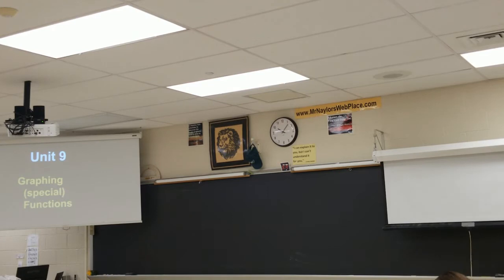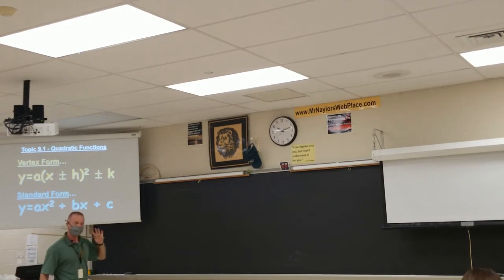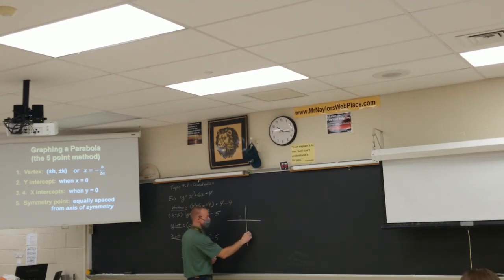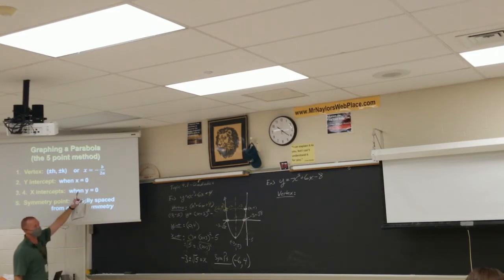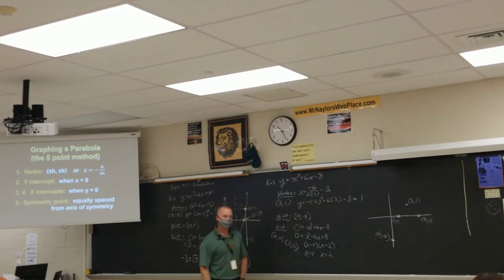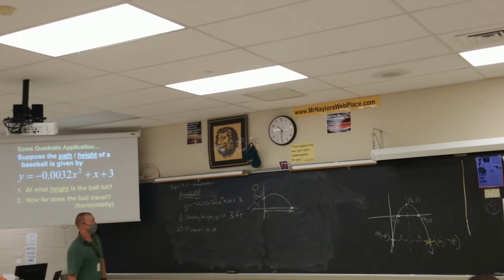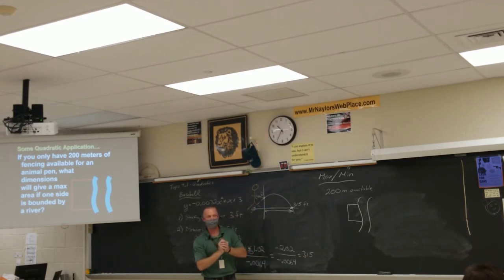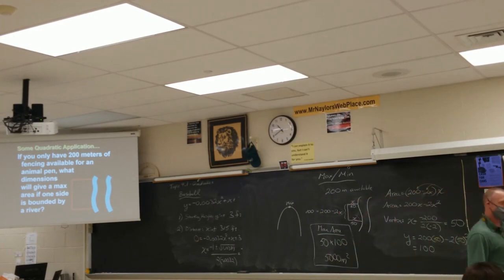Honors Trigonometry Topic 9.1a